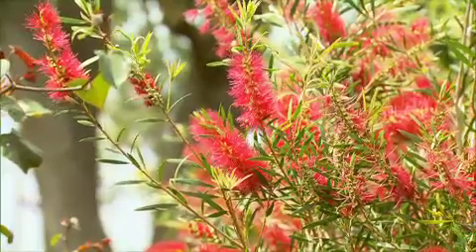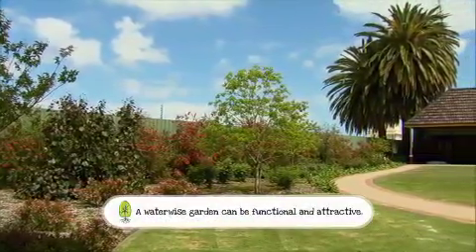Greenfingers - The Key to Drought Tolerant Gardens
Story Title: The Key to Drought Tolerant Gardens
Episode: Three
Broadcast Date: 20th October 2013
Presenter: Trevor

Waterwise garden design is not as hard as you may think and even retrofitting an older garden design to be waterwise is possible and more often than not necessary.